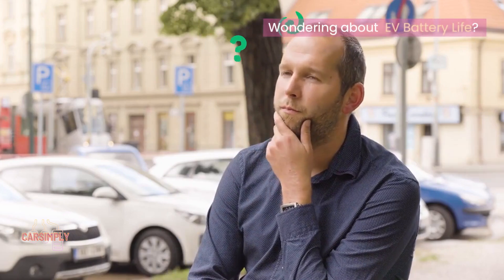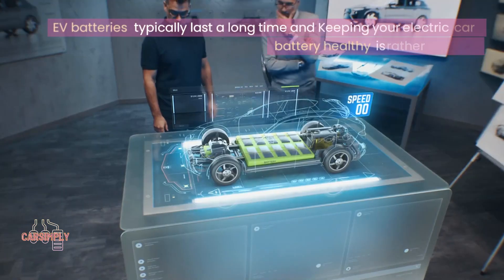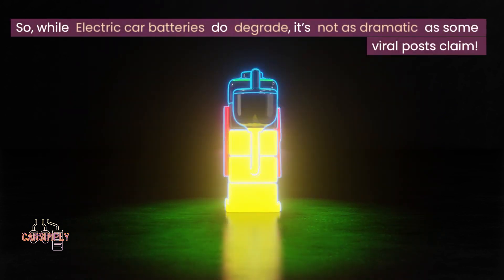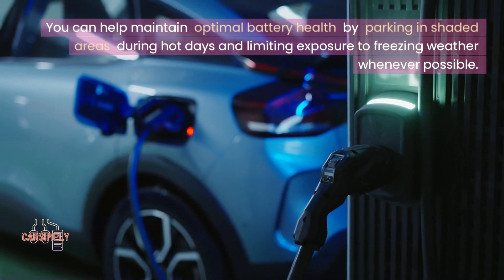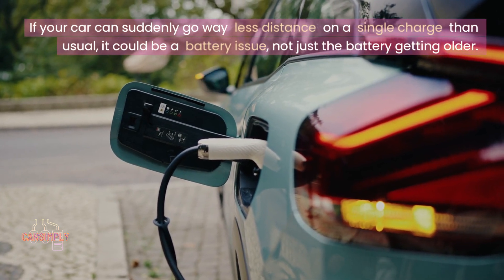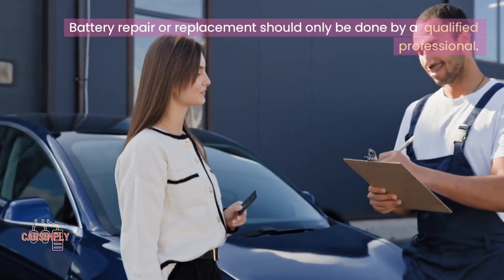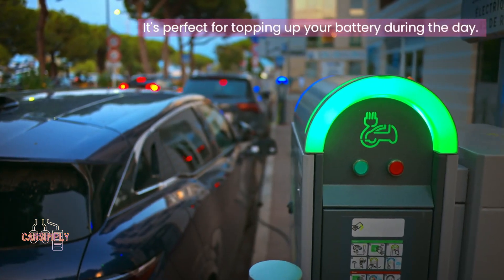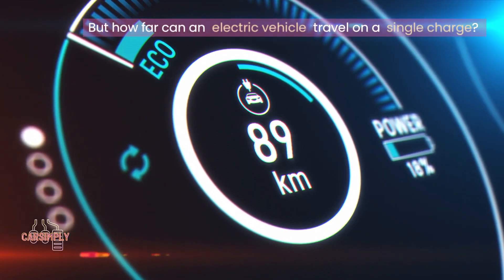EV Battery Life & Charging Guide: The ONLY One You Need!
Are you worried about your electric vehicle battery's lifespan?
In this video, we answer the most important questions about EV battery longevity, degradation, and how you can make your battery last for over a decade.
We also tackle a topic on everyone's mind: Is a second-hand EV worth the investment?
From driving habits to LFP technology, this is your ultimate guide.

We've packed this video with everything you need to know, from the core technology of LFP batteries to the true cost of replacement. The section on EV Chargers and Connectors is especially well explained, providing a clear, simple guide to a topic that confuses many new EV owners.

New to electric vehicles?
Watch our video "EVs Explained: BEV, PHEV, HEV, FCEV, REEV - Which is RIGHT for YOU?"

This video's contents:

0:00 - Intro: Understanding Your EV Battery Lifespan
0:34 - What are EV Batteries? How do they power EVs?
1:19 - LFP Blade Battery: A game-changer?
1:58 - Keeping Your EV Battery Healthy & Autonomy
2:59 - EV Battery Degradation: What's Stealing Your Miles?
4:20 - Driving Habits: Friend or Foe to Your Battery?
5:17 - Climate's Impact: Hot or Cold Battery Blues?
7:10 - How Long Does an EV Battery REALLY Last?
9:01 - How Often to Replace an EV Battery? What's the cost?
10:24 - Is a second-hand EV worth the investment?
11:45 - EV Chargers & Connectors: UNTANGLED! (This section is a must-watch!)